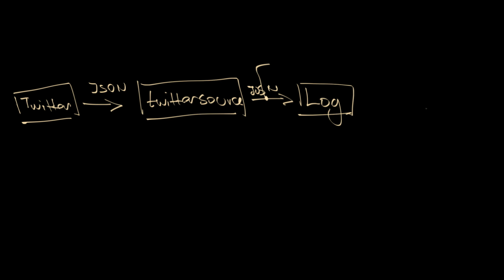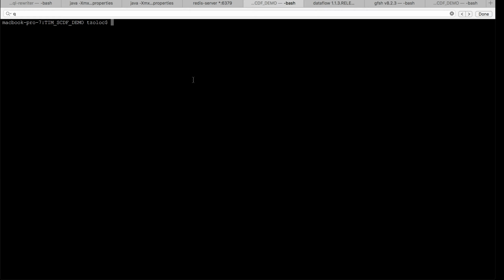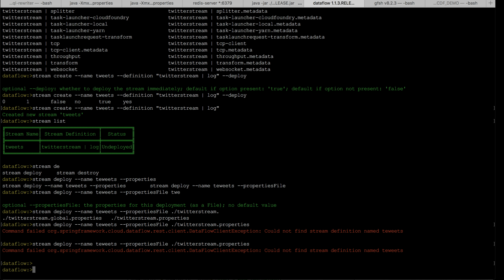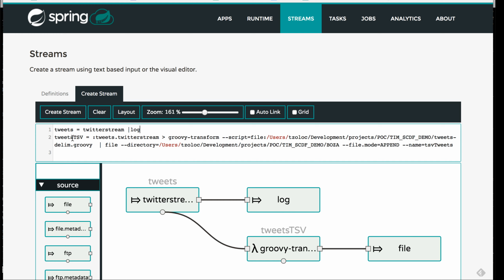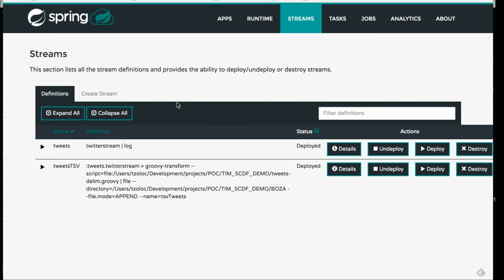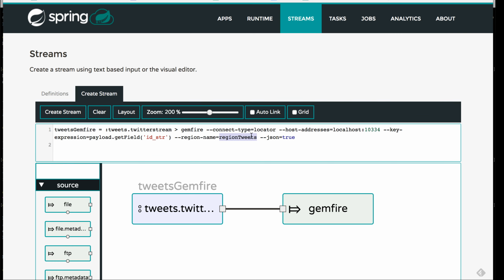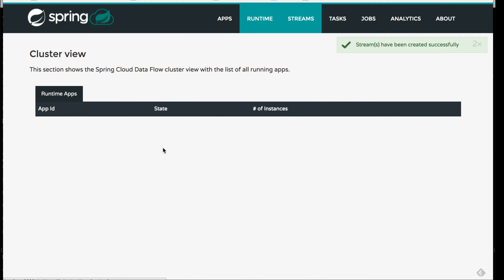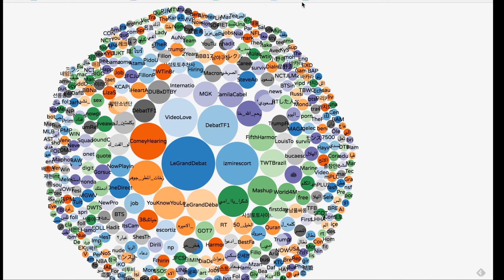Process realtime Twitter stream with Spring Cloud Dataflow, Gemfire & Analytics ...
Show how build, orchestrate and analyze real-time Twitter streams using  Spring Cloud Data Flow and In-memory-datagird - Gemfire/Apache Geode.